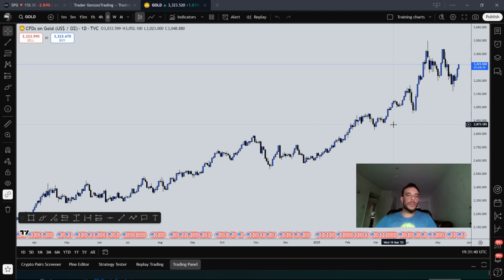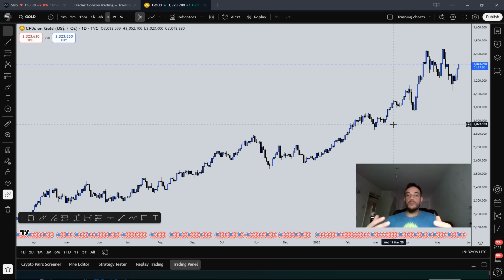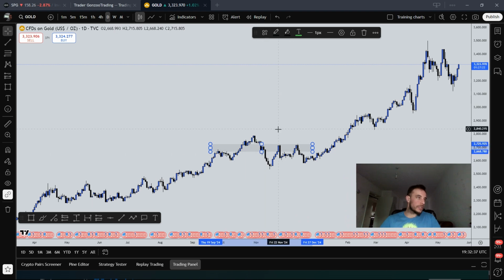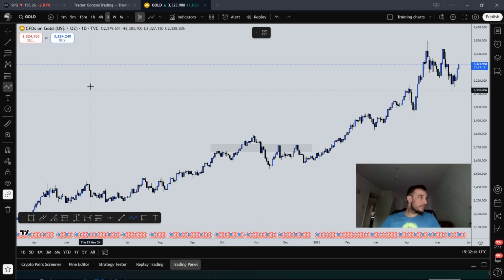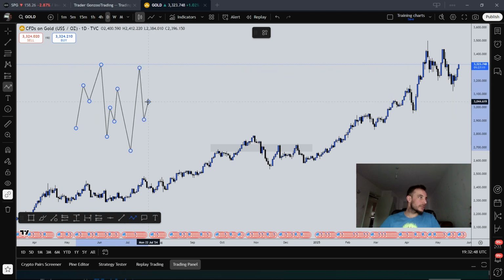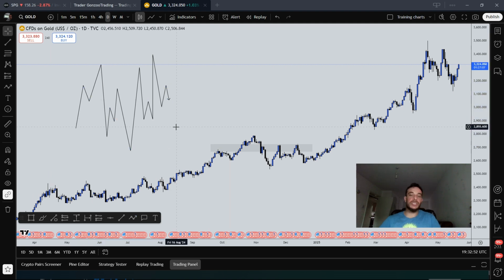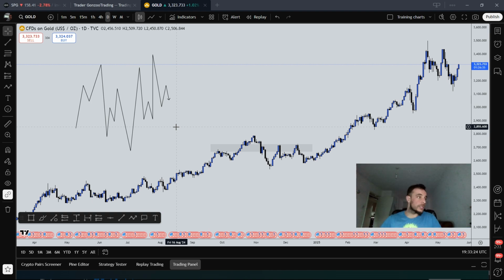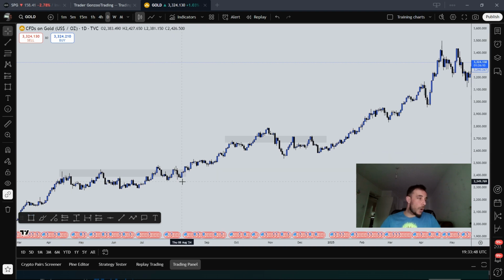Marke Volatility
What is market volatility and how does it impact your trading decisions?

In this video, we break down the difference between high and low volatility markets, how price behaves in each, and why it matters for support and resistance levels.

Learn to identify when the market is unpredictable and when it’s structured, so you can adapt your strategy with confidence.

Where we learn, grow, and support each other on the journey to financial freedom.